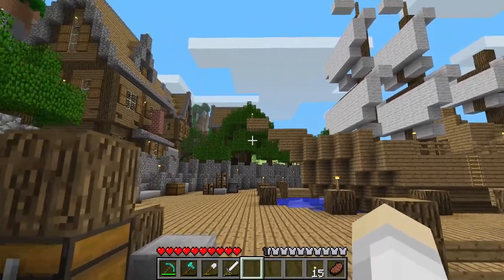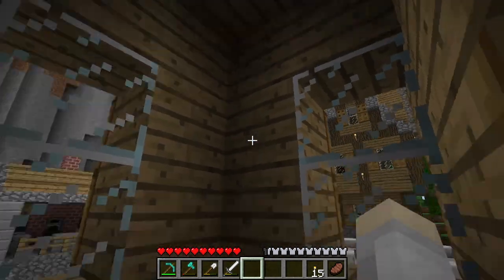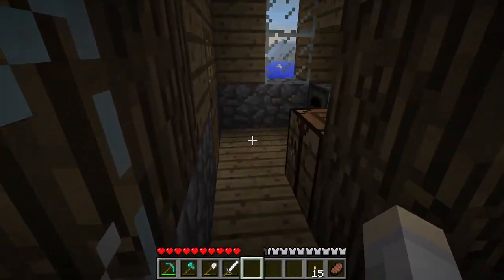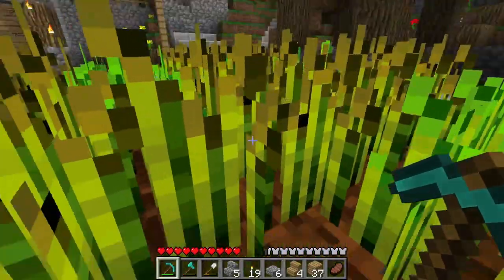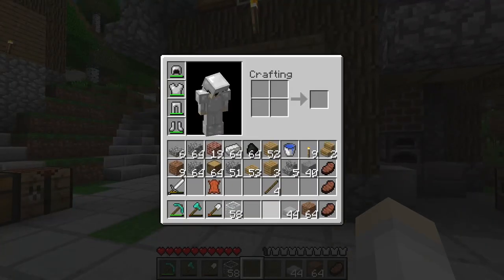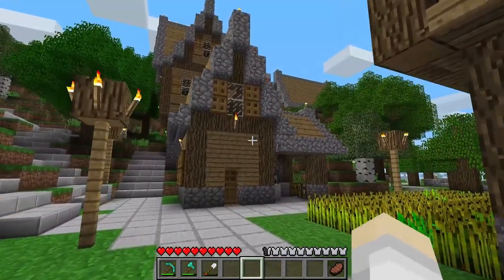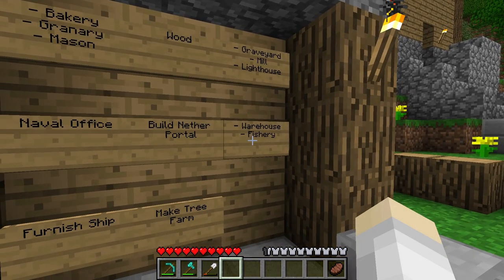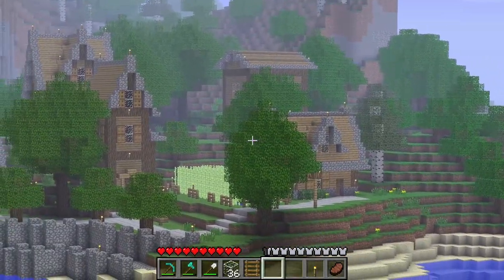Boats and Ports - Minecraft Beta 1.7.3 Let's Play (1)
Beta 1.7.3
Hi, in this video I'll be showing you what I have been building behind the scenes so far.  This includes the medieval port I made along with the ship/boat that I have not furnished yet.  Next is the medieval tavern that travelers come to rest at which is fully furnished (aside from the attic).  Then is the first house which I have added a second floor to in order to make it stand out more.  Afterwards we fix the blacksmith and turn it into a small medieval workshop area and build a warehouse and silo to store sugarcane in.